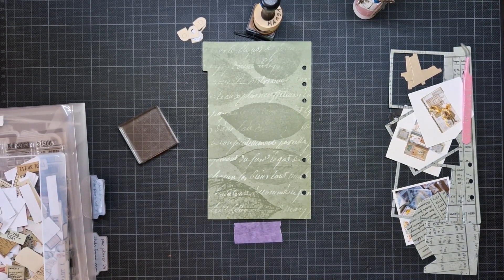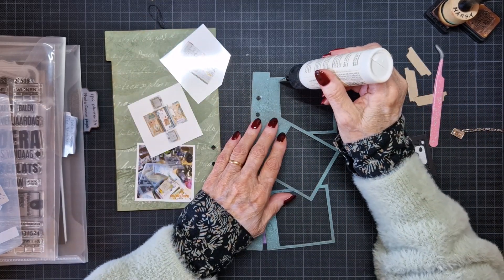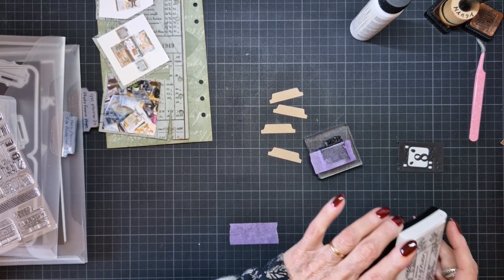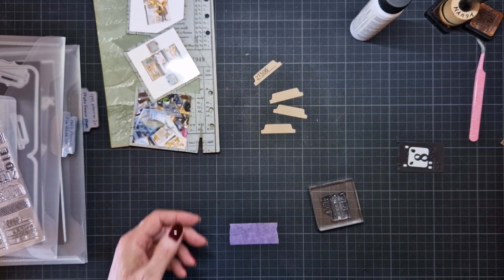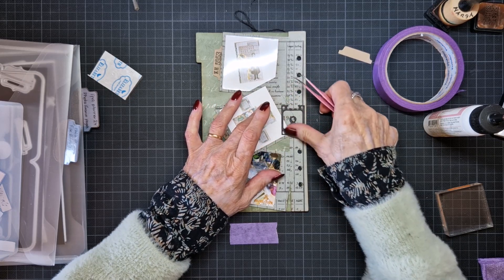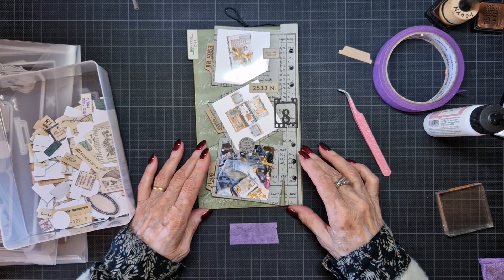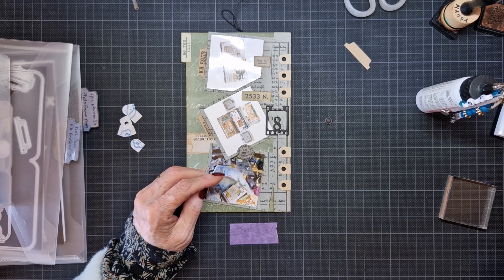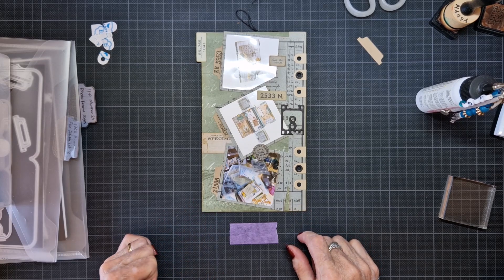Week 8 week by week planner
In this video I made week 8 in my week by week planner . And while your at it, give this video a 👍🏼

Here some links for the EUROPE site to the supplies I used.

Here some links for the US site to the supplies I used.